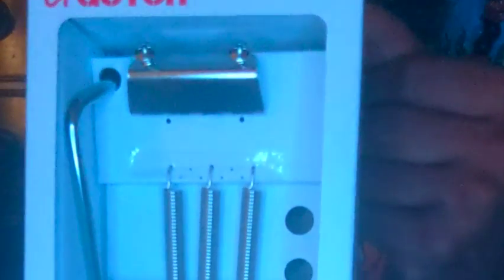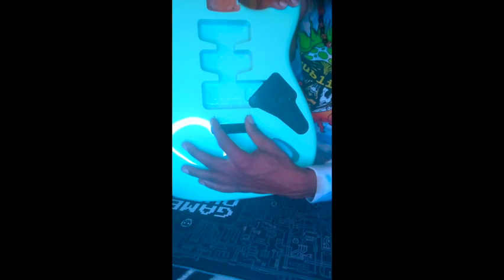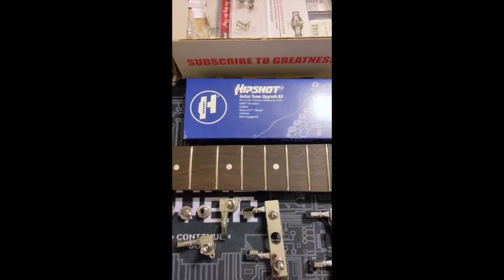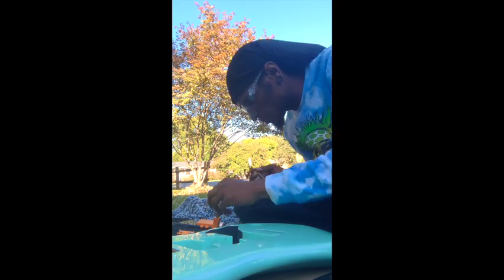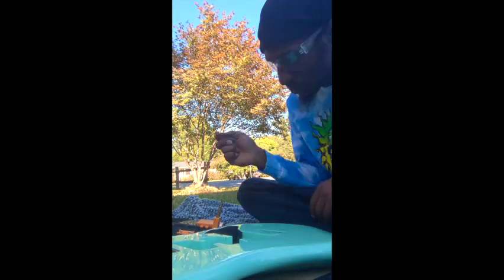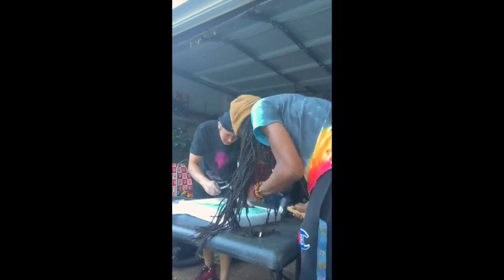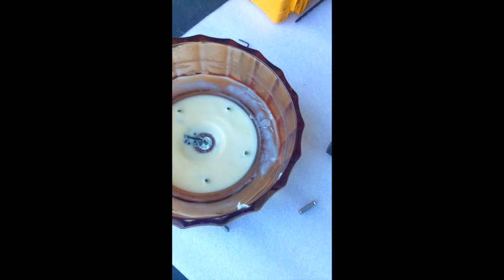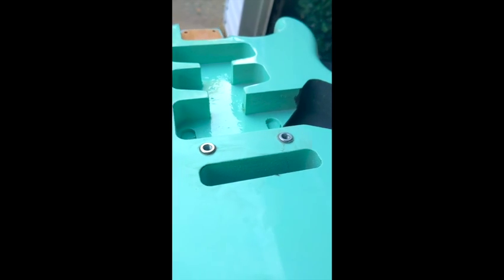Strat Style Guitar Build Pt. 1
Have a journey with me as I learn how to put together an Electric guitar without any Big or Expensive tools...hopefully.

I filmed the first part with my phone so forgive the "camera phone angle" shot, and the high school play nervousness :) Enjoy, like, and Subscribe for the rest of the build and more!

Any questions about any parts I used, Tips, or questions on the tools, drop them in the comments below.

Video/Music/Photo Production : AureliusMonk